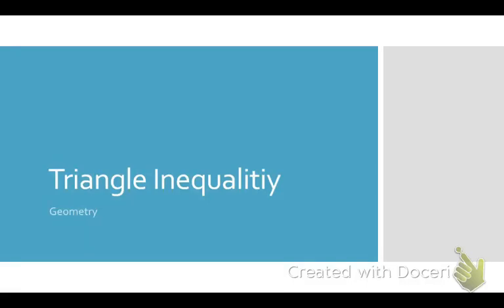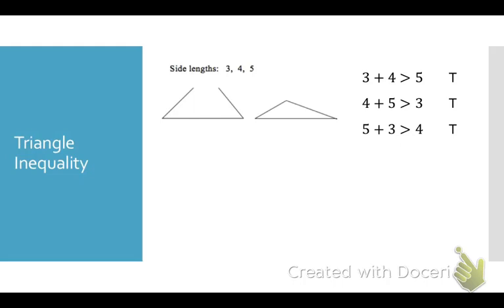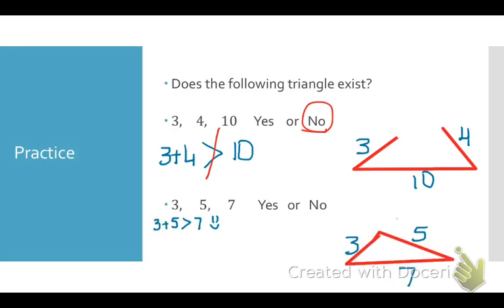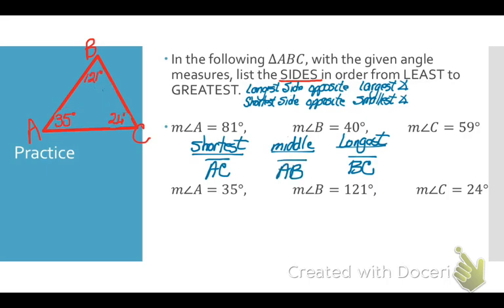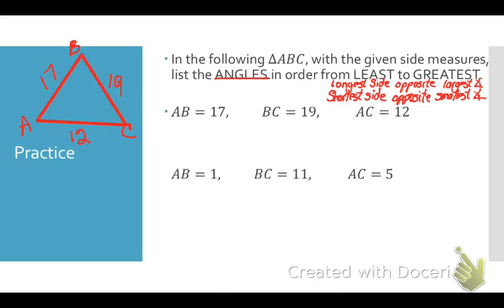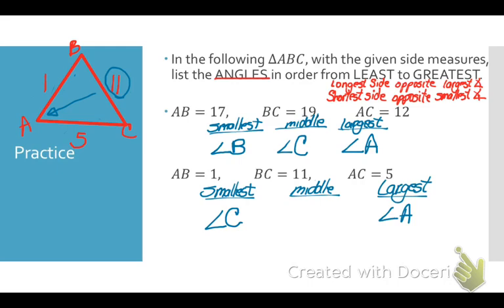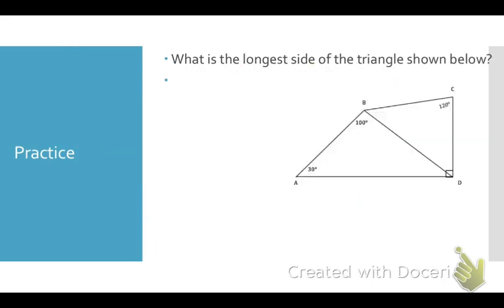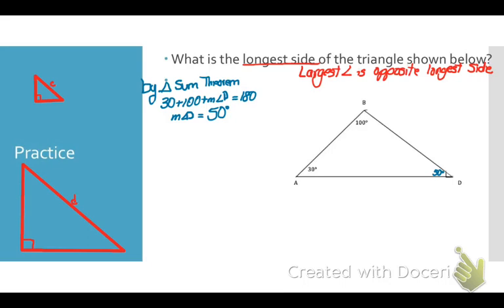Geo-Concept 19B (Midsegments and Triangle Inequalities) - Part 2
Objective: Use triangle inequalities to compare triangle sides and angles.